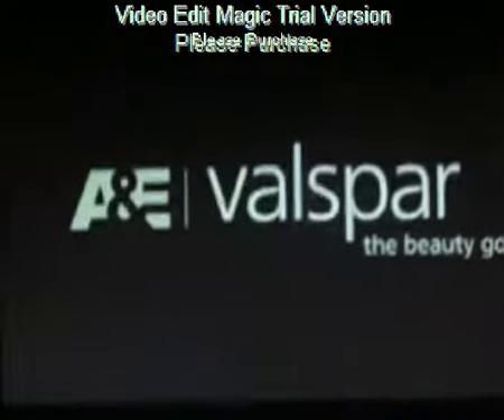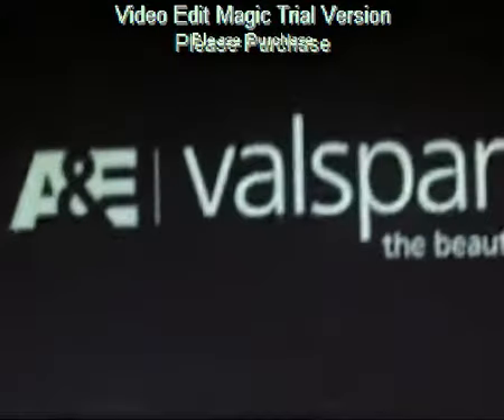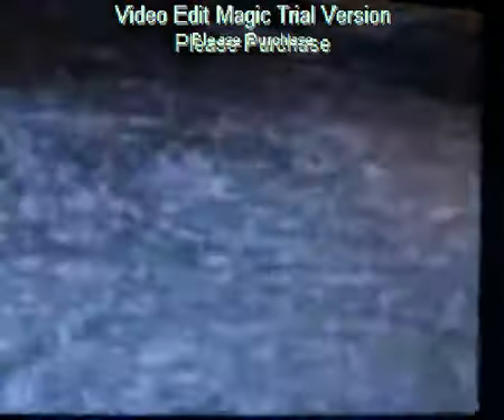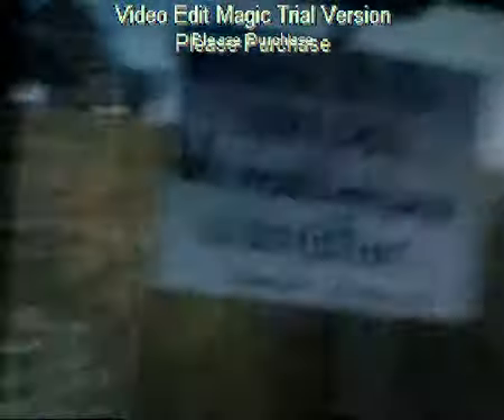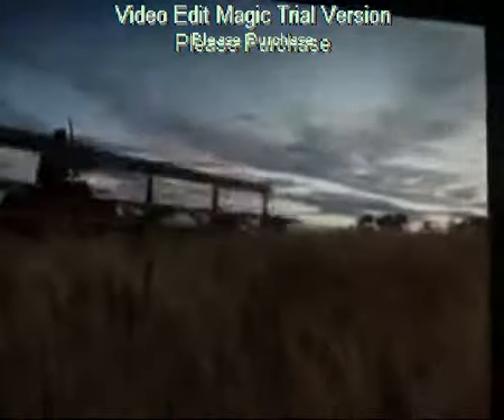myths and legends of the world: episode 2 hoax crop circles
episode 2 i will make a website soon